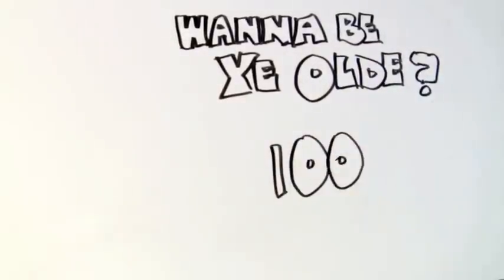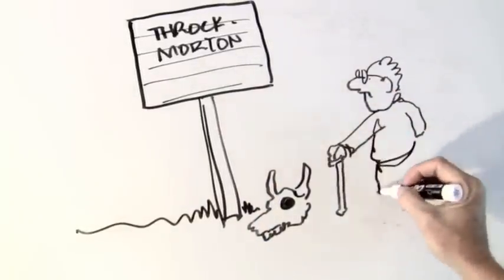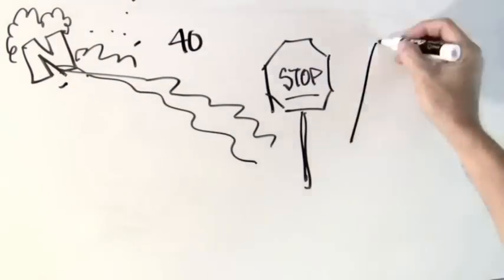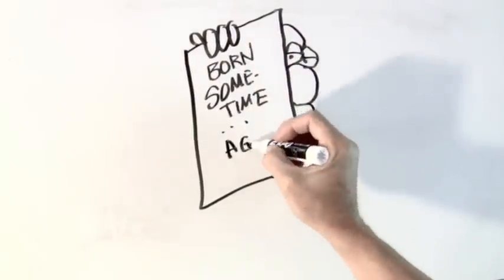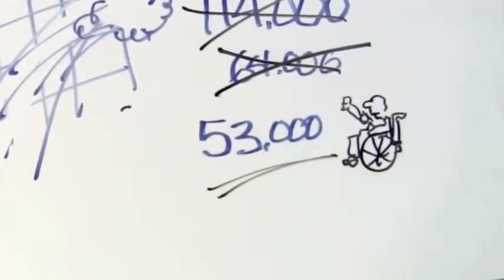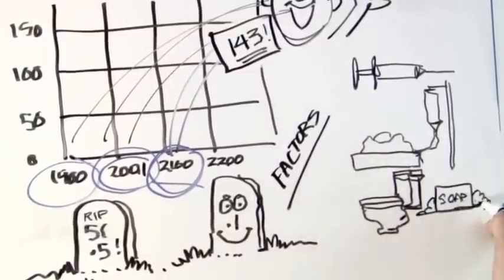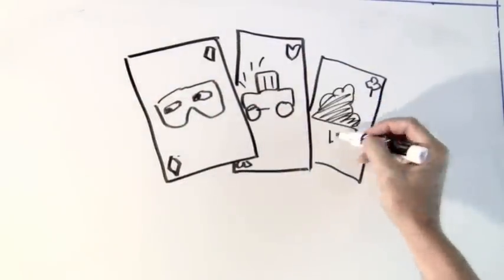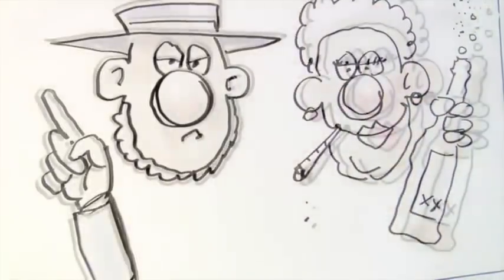Counting Centenarians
What are the chances of you living to be 100?  Over 50 thousand people in America are doing it . . . but that's only ONE in FIVE THOUSAND people . . . Hmm . . . the odds aren't that great. But here are a few tips, just to keep you going.